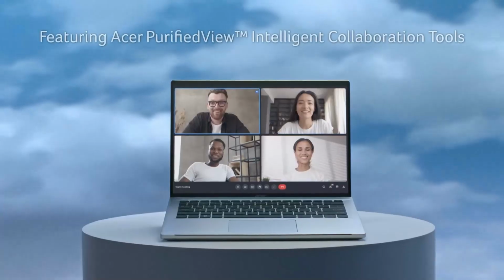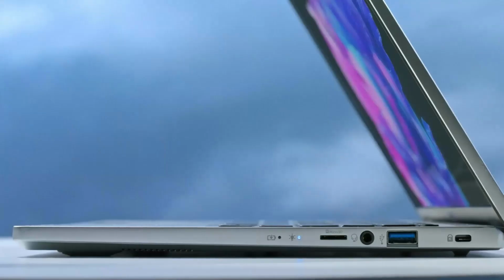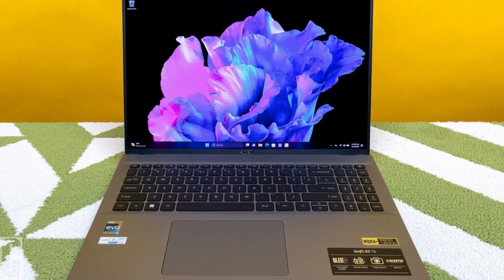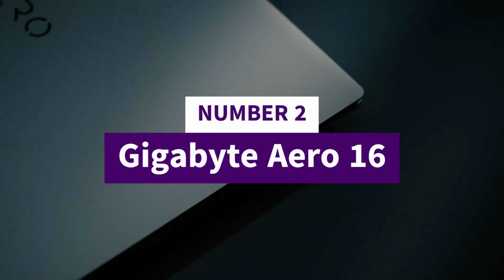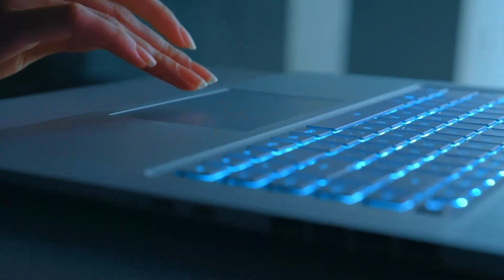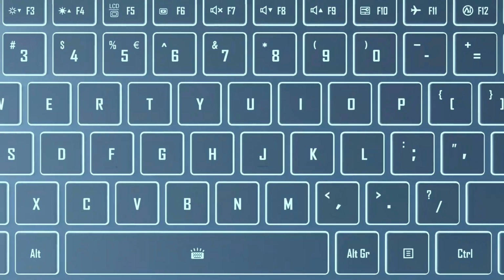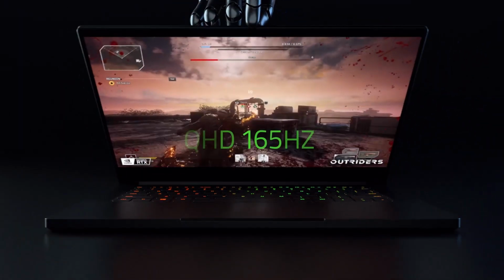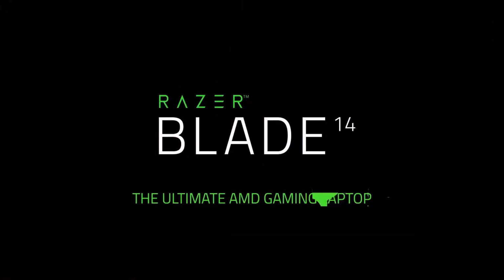Top 5 Best Laptops for Engineering Students in 2025 – Power & Performance!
Top 5 Best Laptops for Engineering Students in 2025 – Power & Performance! Engineering

Engineering students need a powerful, durable, and efficient laptop to handle demanding tasks like AutoCAD, SolidWorks, MATLAB, Revit, and coding. A good engineering laptop must have a high-performance processor, dedicated GPU, long battery life, and a robust build to support heavy multitasking and complex computations.

In this video, we’ve rounded up the Top 5 Best Laptops for Engineering in 2025, considering factors like processing power, graphics performance, portability, and thermal efficiency. From high-end workstations to budget-friendly options, we’ve got something for every engineering student and professional.